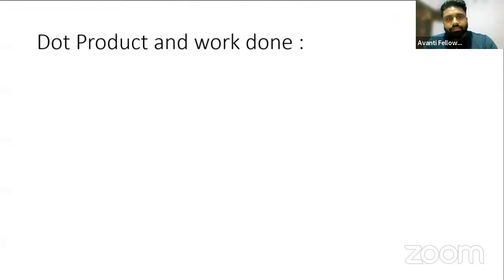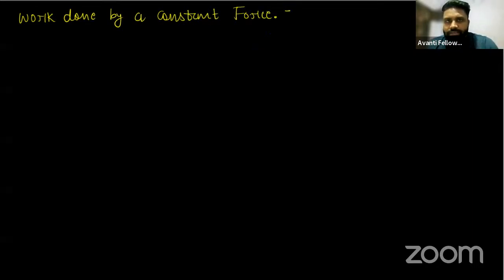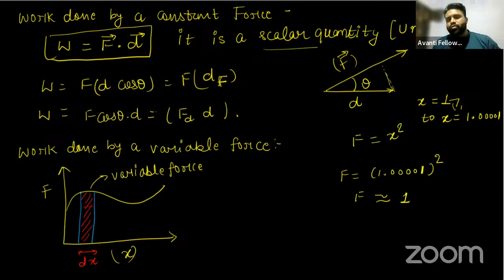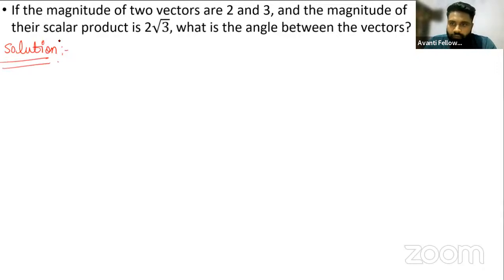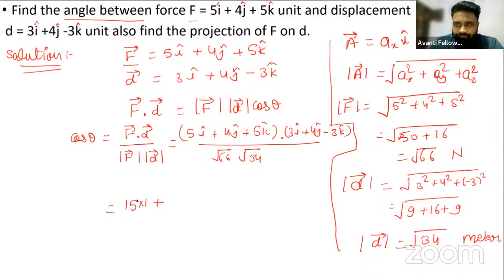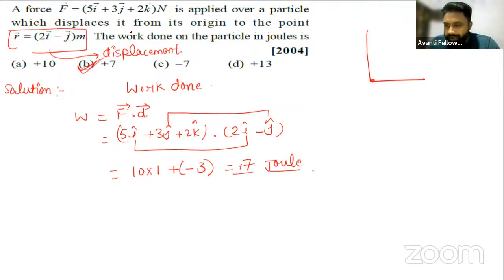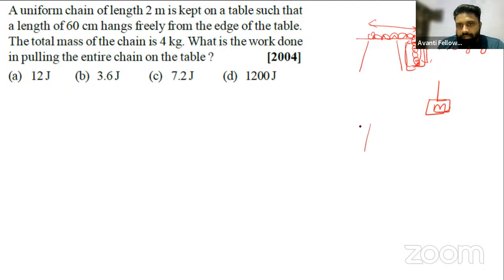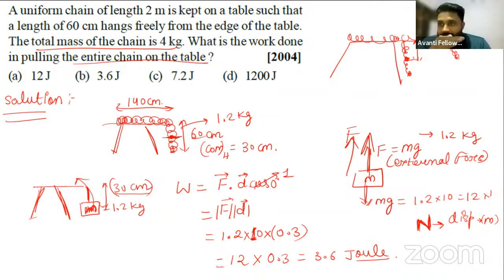WORK POWER AND ENERGY (Question discussion Part-1)